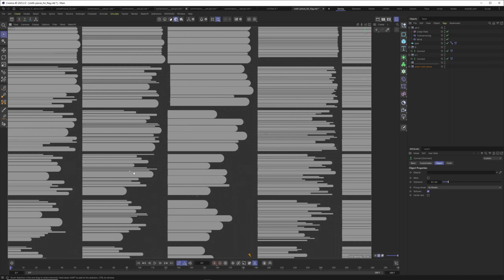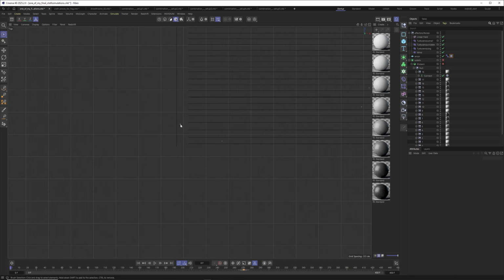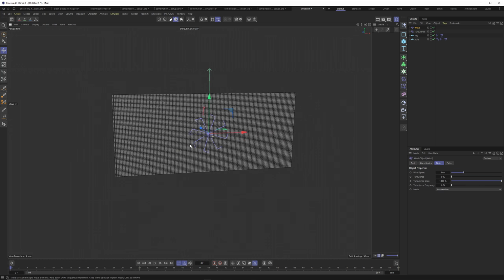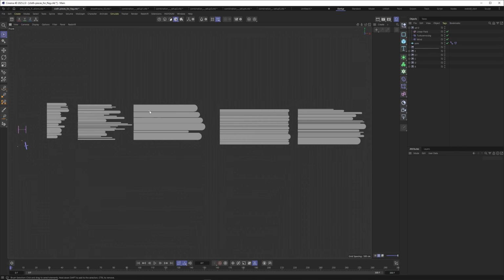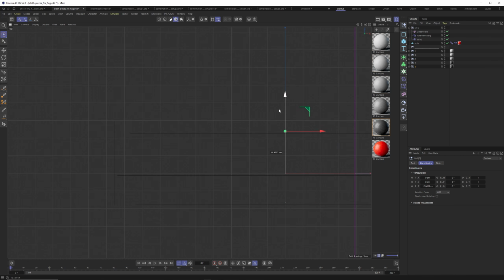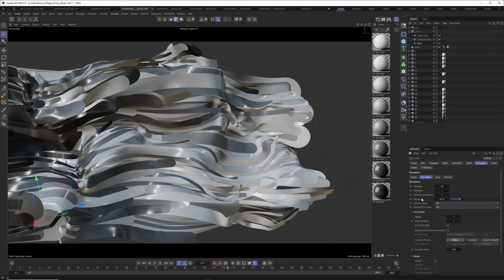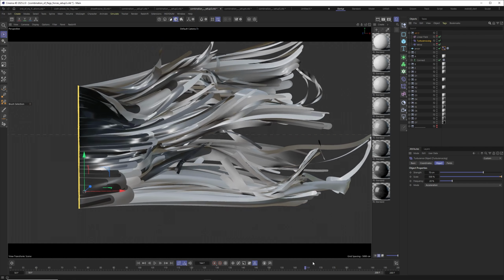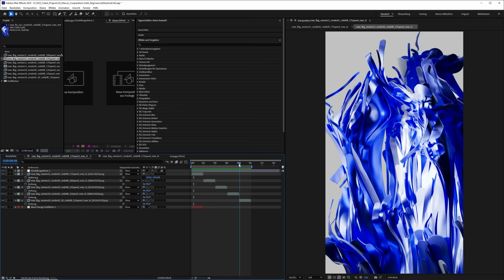Cinema 4D 2025.2 Advanced Cloth Simulations: The Ultimate Flag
Hi 3D Friends,

I just wanted to play a bit with the cloth simulation features in Cinema 4D 2025.2. This time, let´s try to create... theltimate super-detailed flag.

I have a previous older tutorial on this topic, but I wanted to revisit this idea and at the same time, share a free project file with you, so you have a kick-start into this lesson.

Here you will find the free project file. You have to sign in for a free membership to get access to this post. The post is called "40 Cloth Elements Starting File" in case you watch this tutorial later.

And this is me on instagram